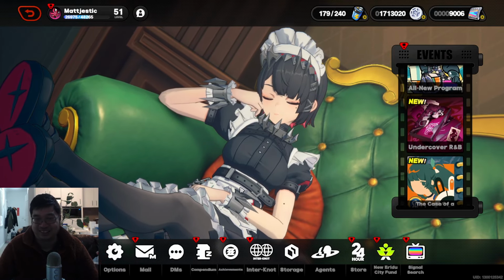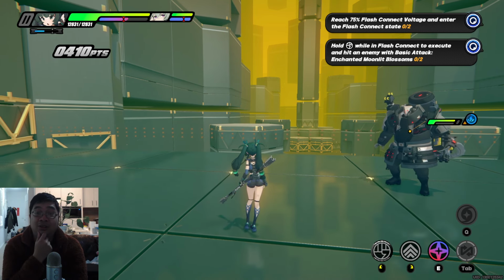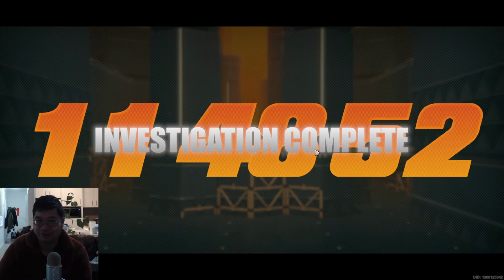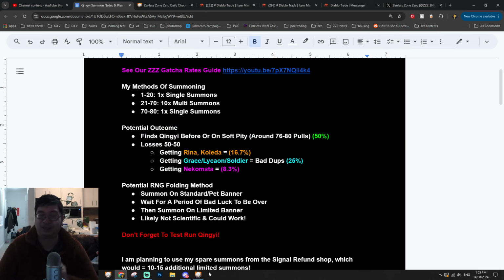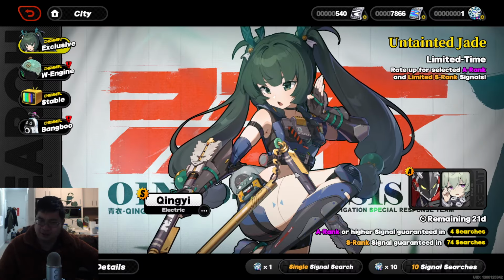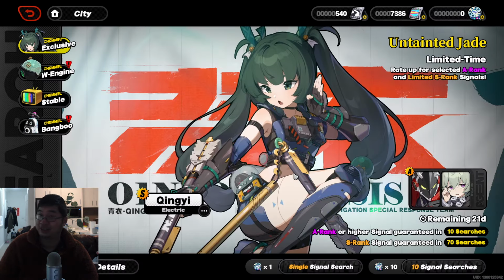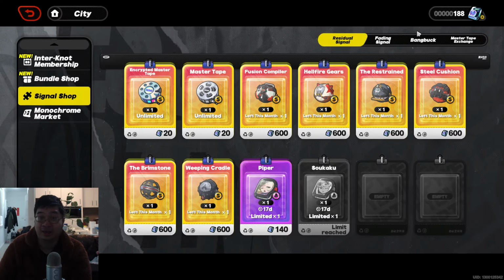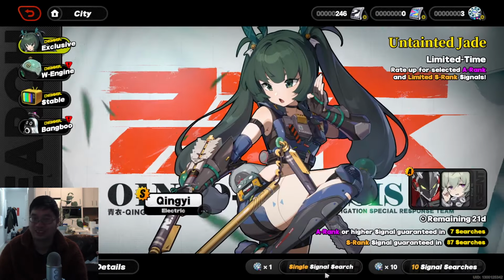MY BIGGEST F2P Qingyi Summon!! 80+ F2P Pulls For Qingyi & NEW S-Ranks!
Here Is Our Live Summons On Zenless Zone Zero's 1.1 For Qingyi
*+1 To My MOST Painful Summon Session Ever!*

Time Stamp:
0:00 Starts